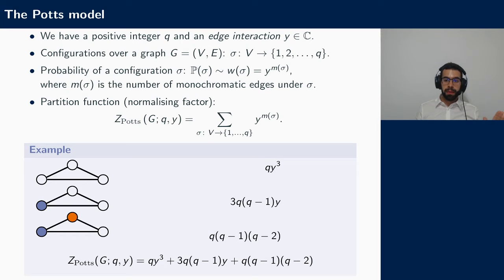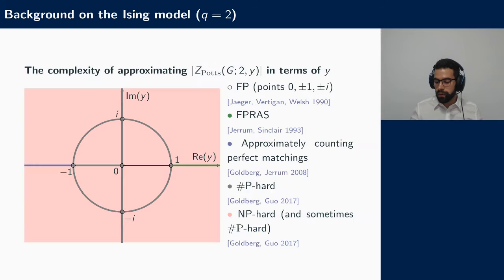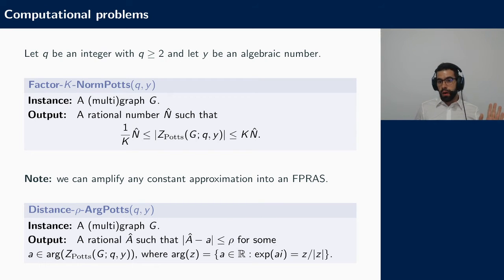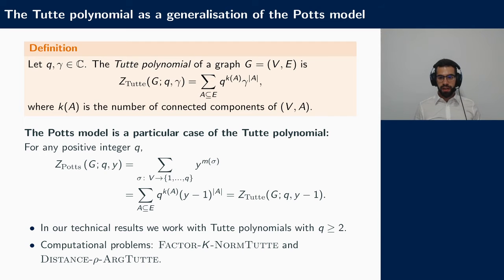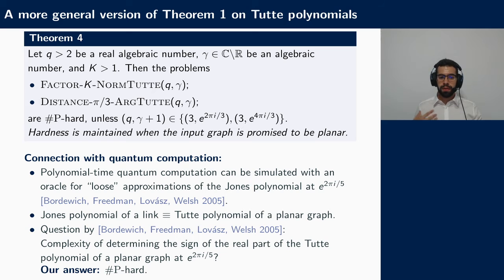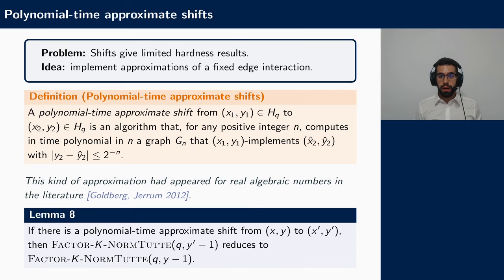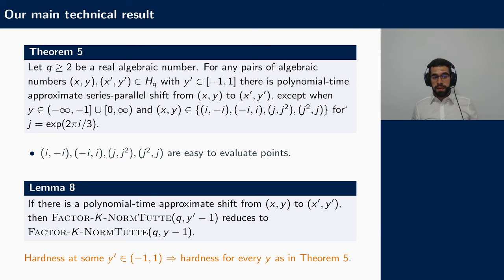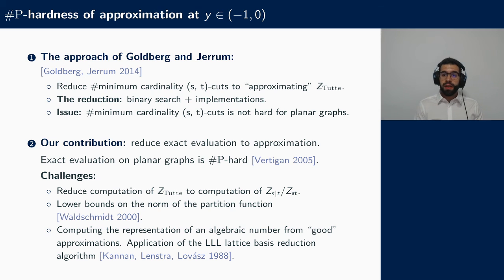Galanis et al. The complexity of approximating the complex-valued Potts model